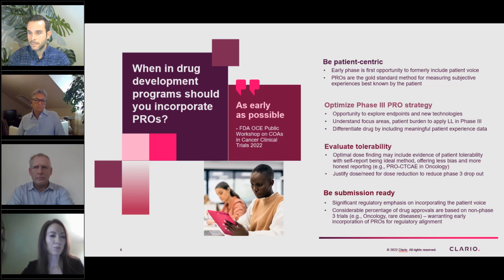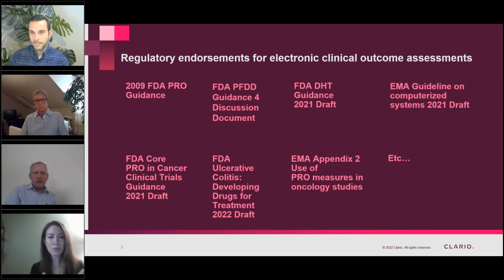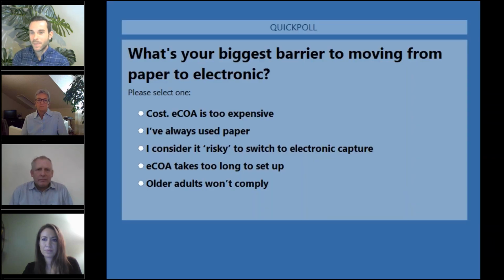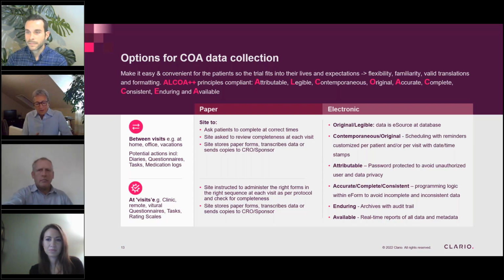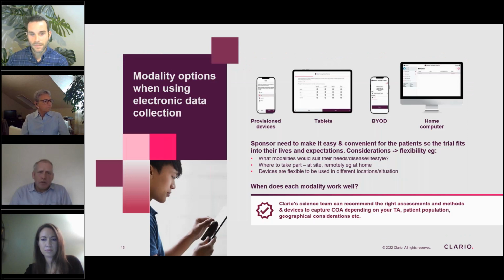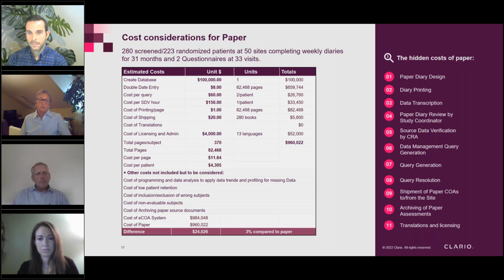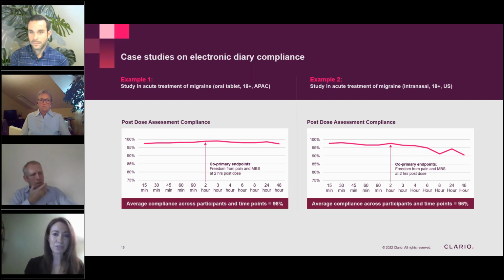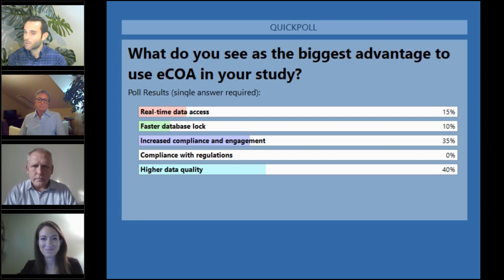How to Optimize Patient & Clinician Reported Outcome Assessment Data in Early Phase Clinical Trials